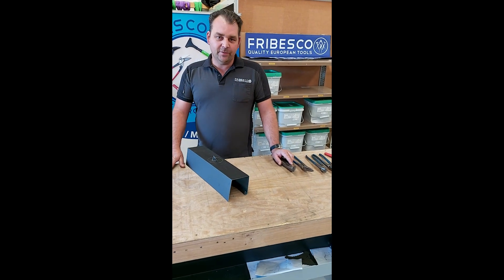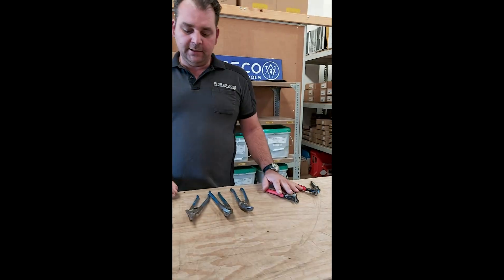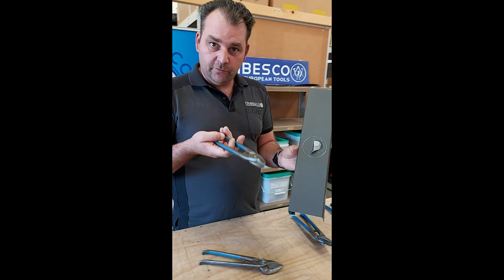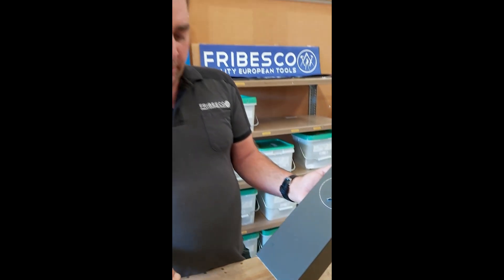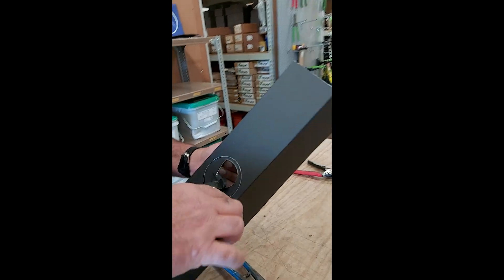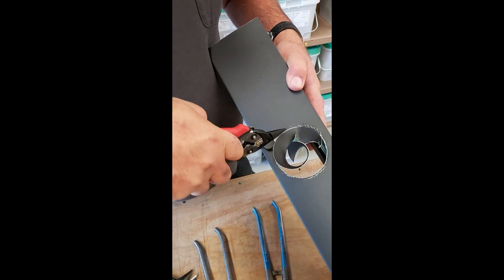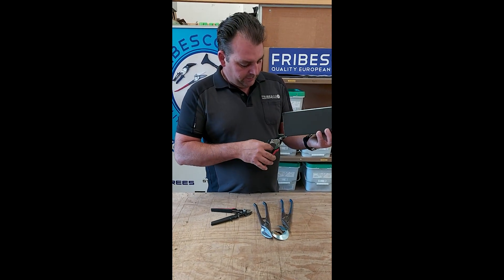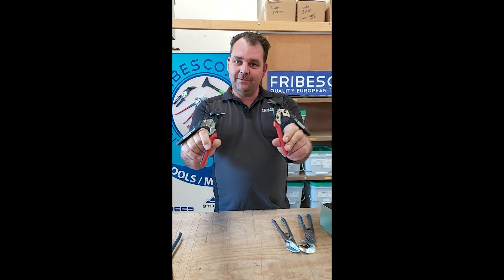Fribesco Presents Bessey Mini Snips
Martin shows you how awesome our Bessey Mini Snips are in this tool demo video.